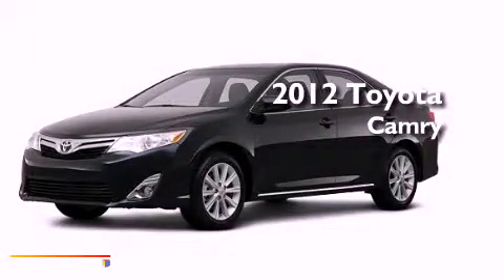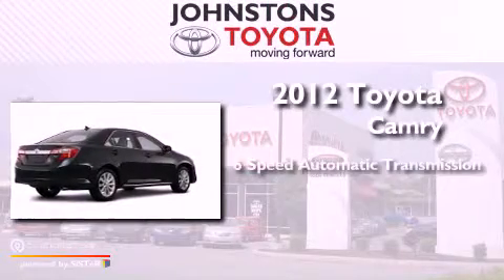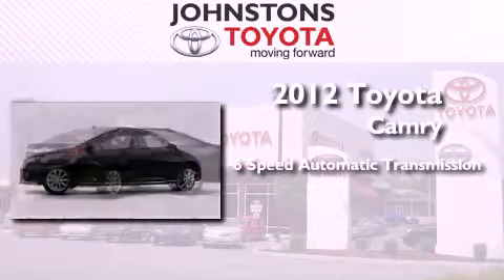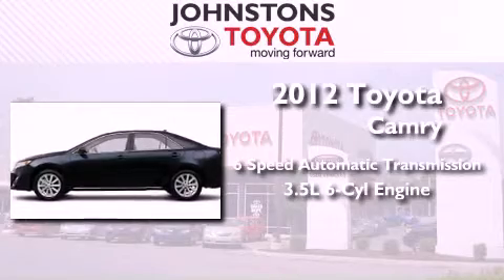2012 Toyota Camry New Hampton NY 10958